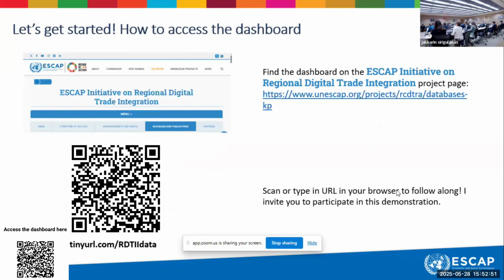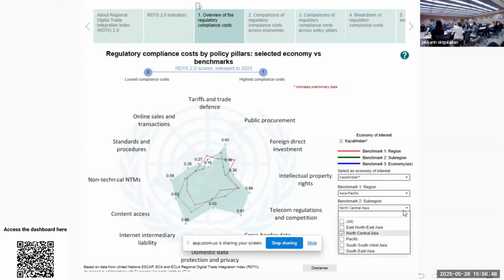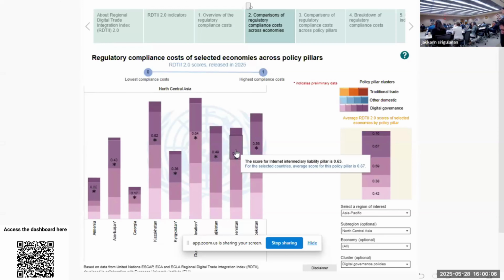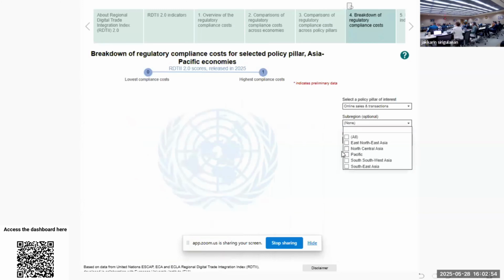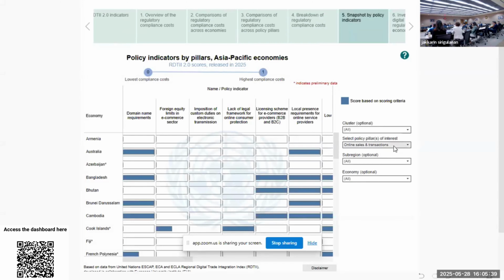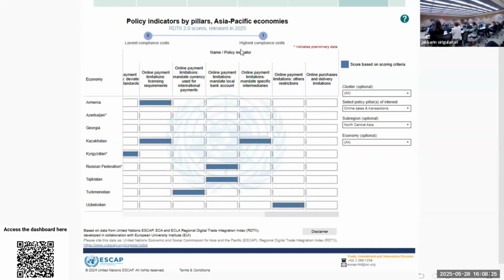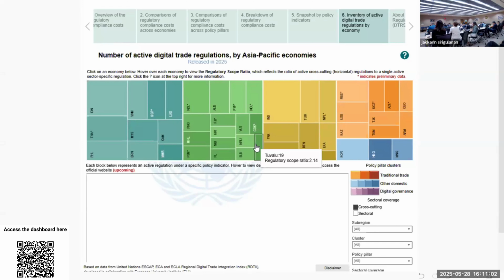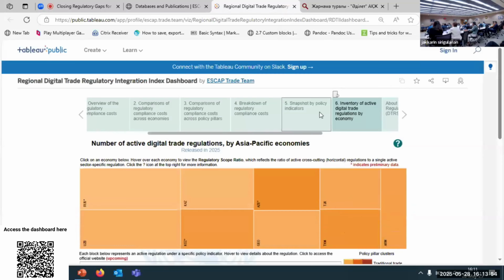RDTII Dashboard Video